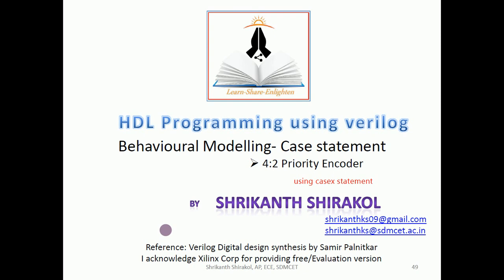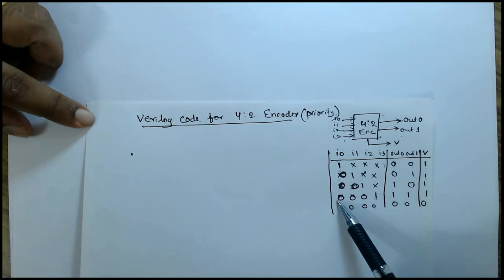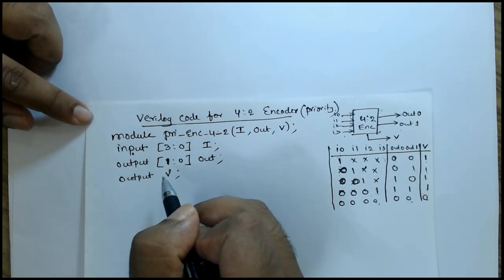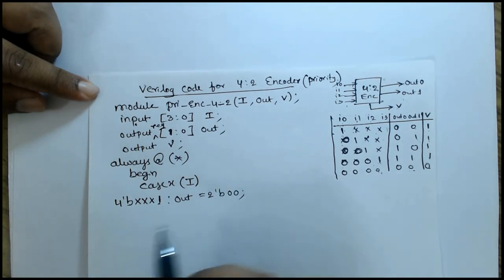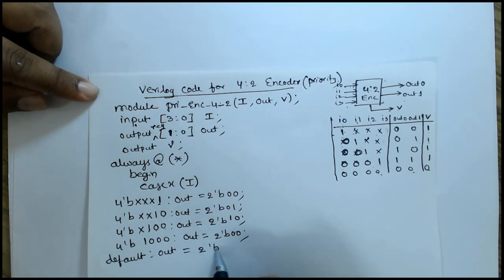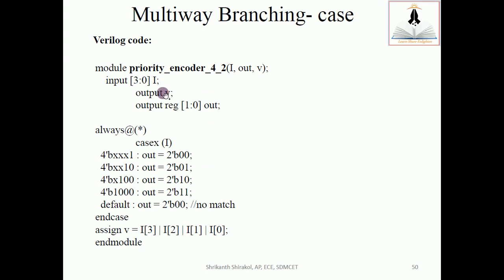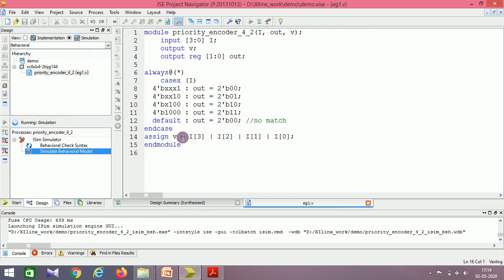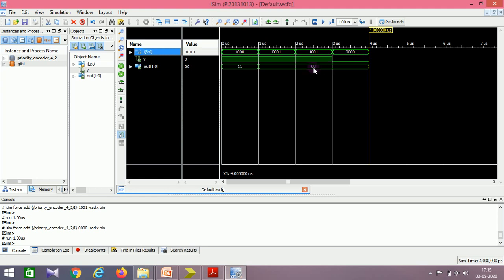Lecture 25- Verilog HDL- 4 to 2 Priority Encoder using CASEX statement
Verilog model of 4 to 2 Priority Encoder using CASEX statement on Xilinx tool